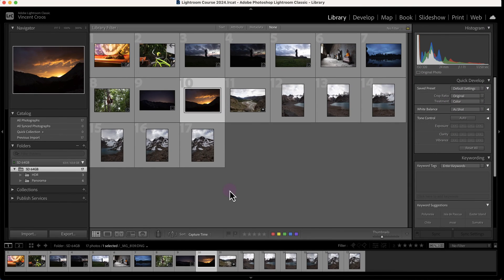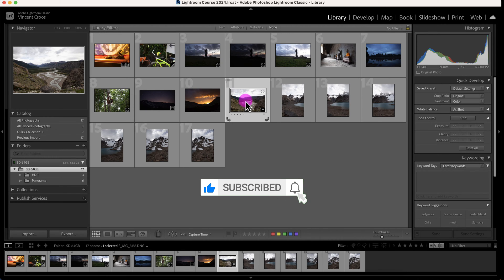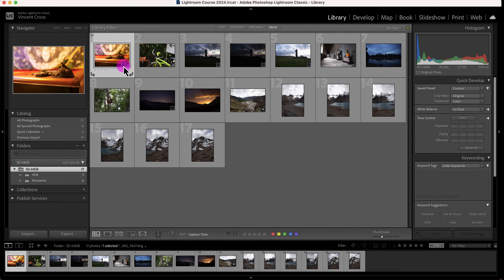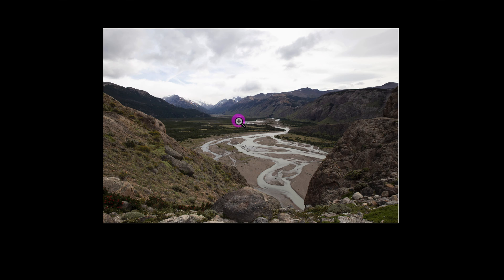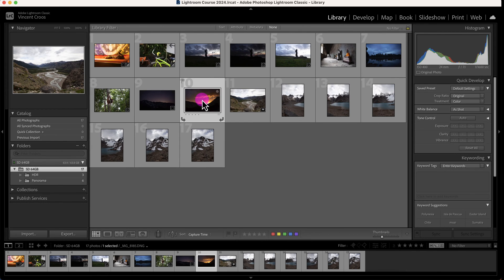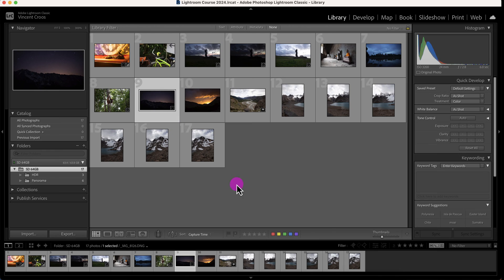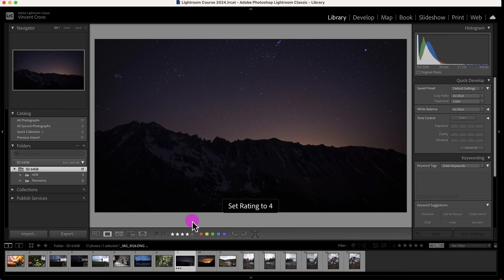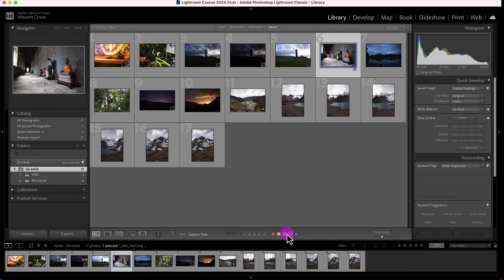How to Flag, Rate, and Color Label Photos | Lightroom Classic Tutorial 7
In this Lightroom Classic tutorial for beginners, you'll learn how to flag photos, set a star rating from 1 to 5, and apply a color label — all in the Library Module.

🧑🏽‍💻 My Editing Laptop

⌚ TIMESTAMP
0:00 - Intro
0:42 - Thumbnail icons
1:28 - Lights out
2:10 - Flag: pick or reject
2:50 - Tag multiple photos
3:13 - Star ratings
4:02 - Color labels

A Comprehensive Guide to Using Lightroom Classic's Rating and Labeling Features

As a photographer, organization is key. Adobe Lightroom Classic offers several features to help you manage your photo collection effectively. Among these are the pick or reject flags, star ratings, and color labels. Once mastered, these features can greatly streamline your editing workflow and increase your overall productivity.

PICK OR REJECT FLAGS
Assigning pick or reject flags is a quick way to sort through your images during your initial review. The pick flag (P) indicates a photo you want to keep, while the reject flag (X) denotes a photo you plan to discard.

After a photoshoot, you're likely to have hundreds of images. Going through each image one by one, assign a pick flag to the ones you like and a reject flag to those that didn't turn out as expected.

STAR RATINGS
The star rating system allows for more nuanced sorting. You can assign anywhere from 1 to 5 stars to an image. This can be useful for prioritizing edits or categorizing images based on quality or relevance.

When reviewing photos from a travel trip, you might assign 5 stars to breathtaking landscapes, 4 stars to interesting local scenes, 3 stars to candid portraits, and so on. This way, you can prioritize your editing work based on the star ratings.

COLOR LABELS
Color labels offer another layer of organization. You can assign one of five colors to an image: red, yellow, green, blue, or purple. These labels can be used to categorize photos based on any criteria you choose.

During a wedding shoot, you might assign a red label to photos of the ceremony, a green label to reception photos, and a blue label to shots of the couple. This makes it easy to locate specific images later.

STREAMLINING YOUR WORKFLOW
Using these features effectively can greatly enhance your productivity. Here are a few tips:

1. Consistency: Stick to a consistent system for assigning flags, ratings, and labels. This will make it easier to remember what each symbol represents.

2. Keyboard Shortcuts: Learning keyboard shortcuts can speed up your workflow. For instance, you can press "P" to assign a pick flag, "X" for a reject flag, and numbers 1-5 for star ratings.

3. Filtering: Use the filter bar to display only photos with certain flags, ratings, or labels. This can help you quickly locate specific images or groups of images.

4. Batch Editing: Once you've categorized your photos, you can edit similar images together using the batch editing feature.